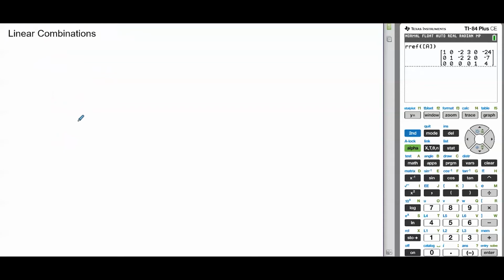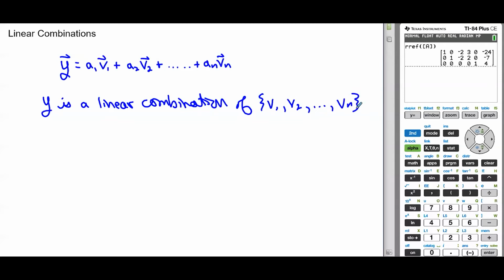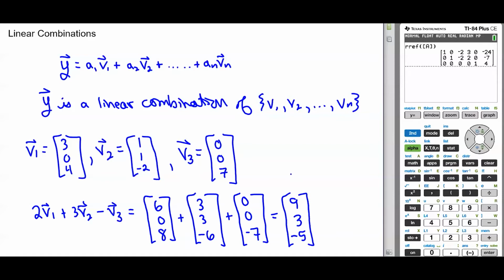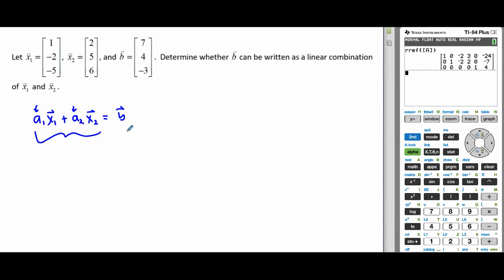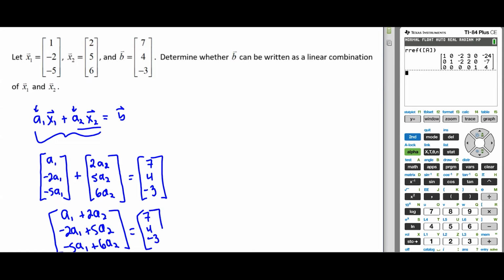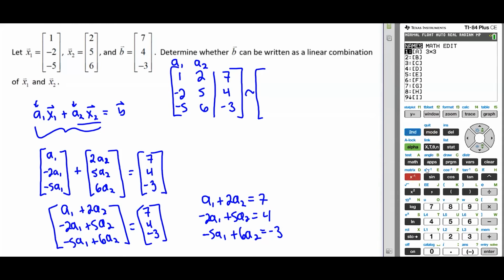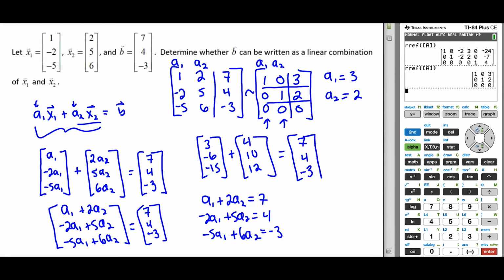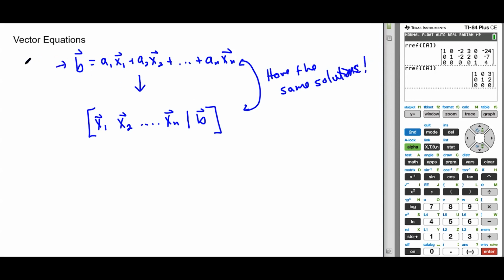Linear Algebra | Linear Combinations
We discuss Linear Combinations and how they are related to vector equations.